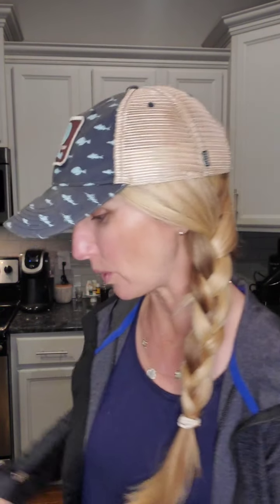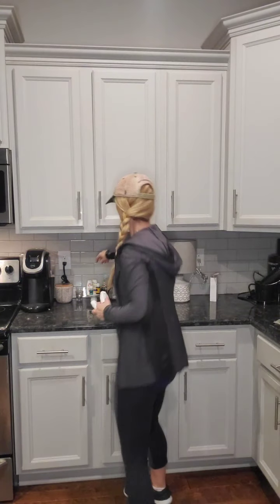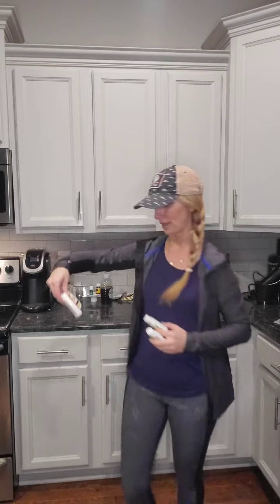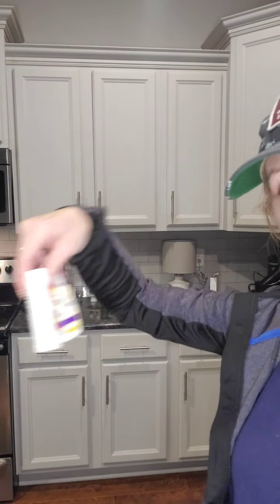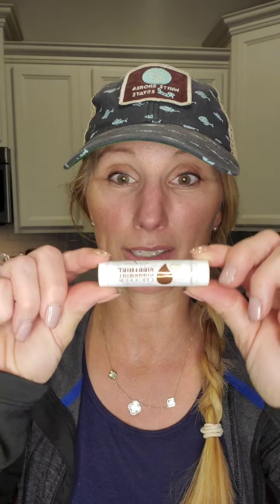My Winter Wellness Box Arrived!! Eeeekk!!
You guys, this box arrived JUST IN TIME for us to leave to go out of town. I was relived to see it on the porch.
You can grab your products at: MyYL.com/Anthony